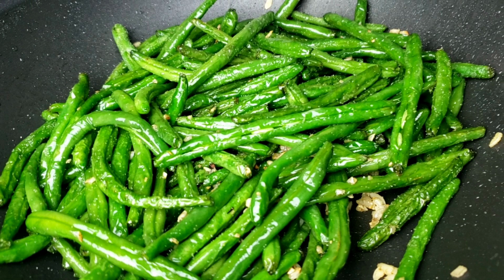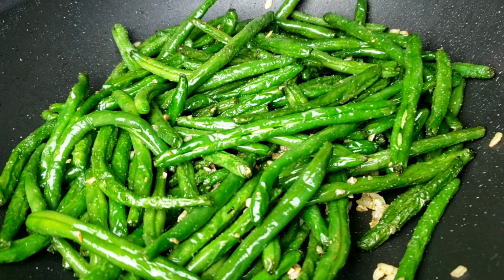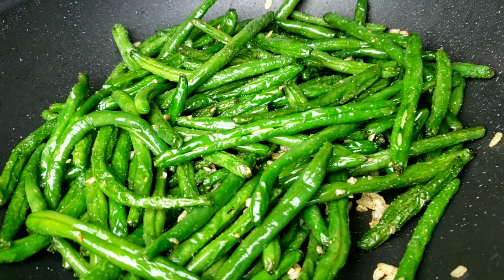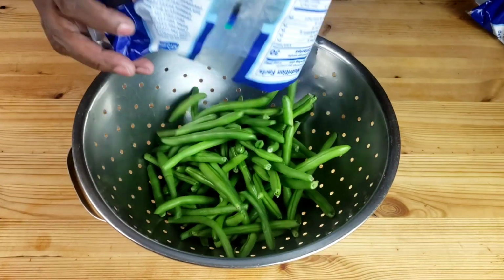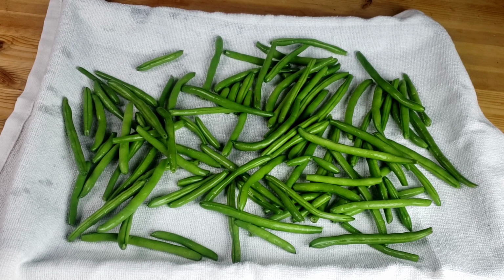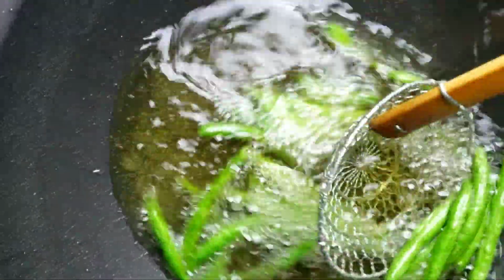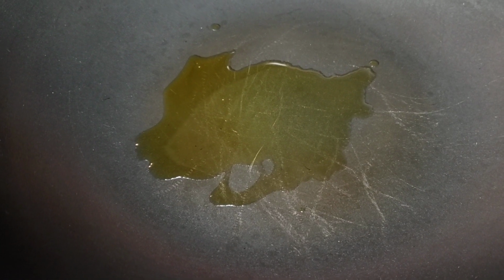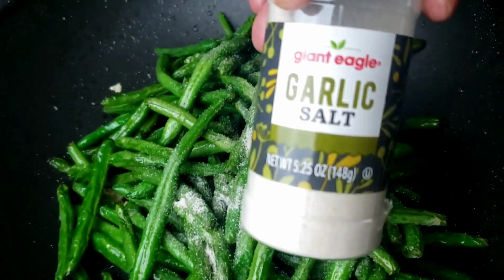Garlic Green Beans Stir Fry Recipe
Today we are going to be making Chinese restaurant style green beans. They are perfect as a side dish, easy to make, and tasty.

👇👇👇👇 Garlic Green Beans Stir Fry Recipe Ingredients:

✔️ 1 lb of fresh green beans
✔️ 1 cup vegetable oil
✔️ 1 tsp of oil to fry garlic
✔️ 3 Tbsp of minced garlic
✔️ Garlic salt to taste, start with ½ tsp
✔️ add more according to your palate

GET THE KITCHEN TOOLS USED IN THIS VIDEO HERE  👇👇👇
Kenmore Hammond Flat Bottom Carbon Steel Wok, 14-Inch, Black

Helen's Asian Kitchen Helen Chen's Asian Kitchen Flat Bottom Wok, Carbon Steel with Lid and Stir Fry Spatula, Recipes Included, 13.5-inch, 4 Piece Set, 13.5 Inch, Silver/Gray/Natural

👉👉👉👉  Visit Our eBay Store and Website To Find Exclusive 🔥 Deals and Products: